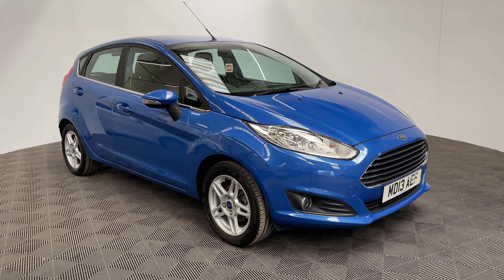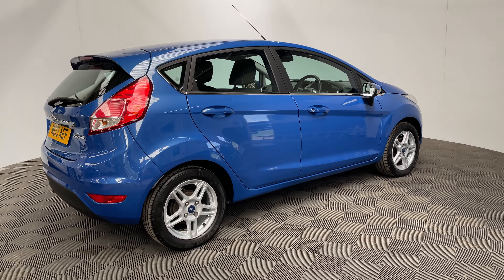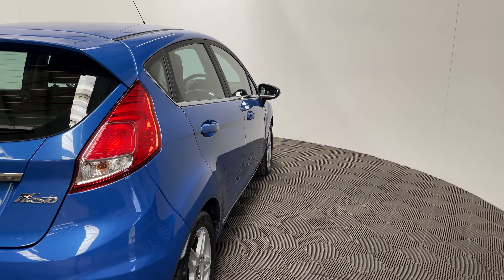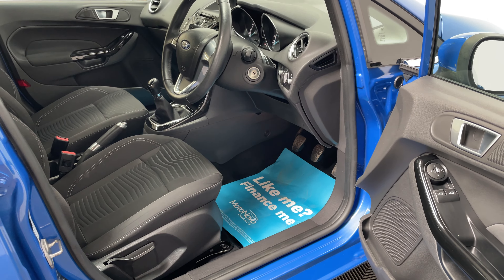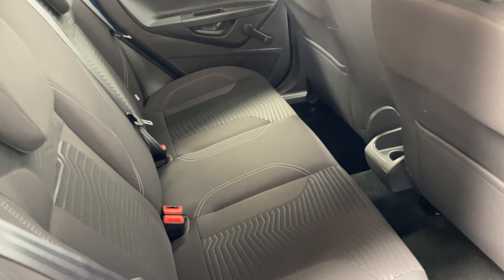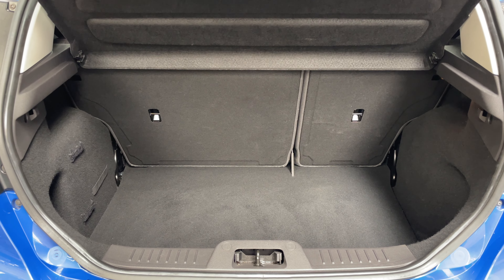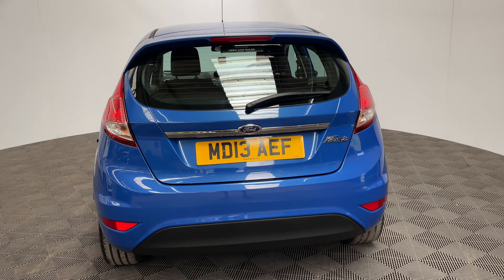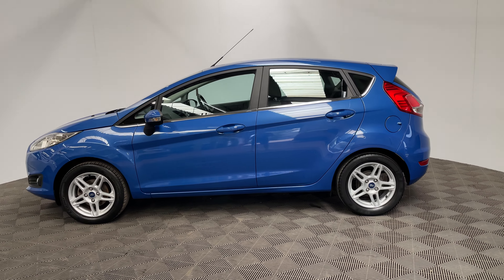Ford Fiesta Zetec